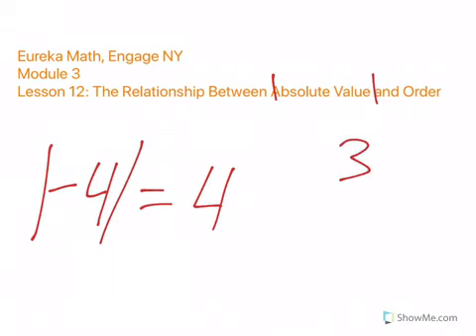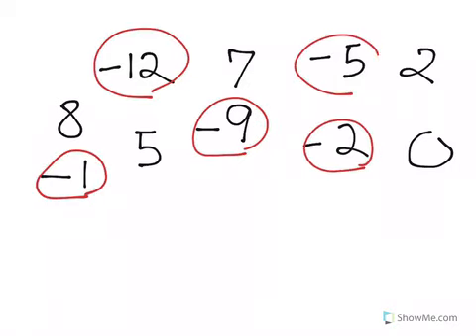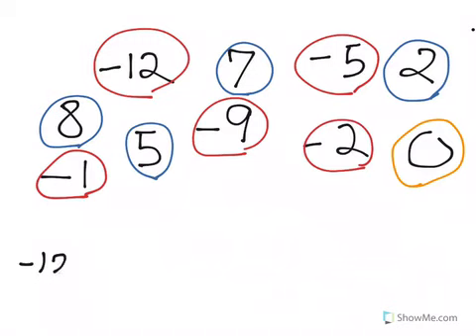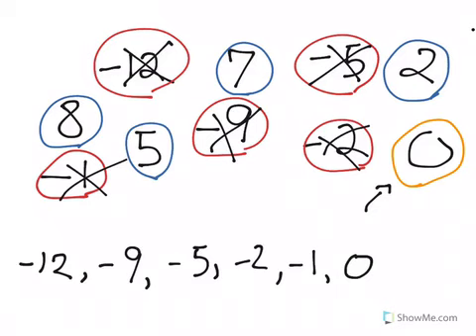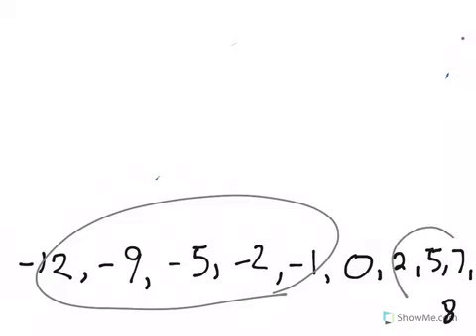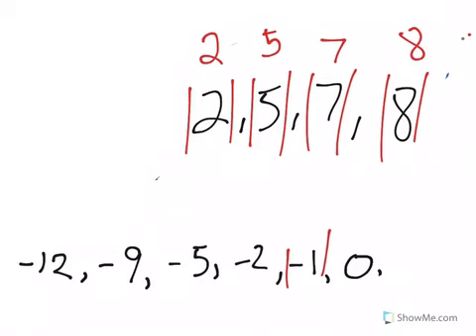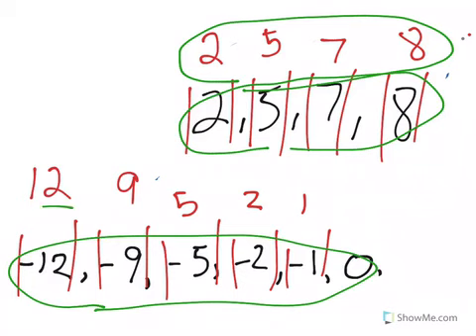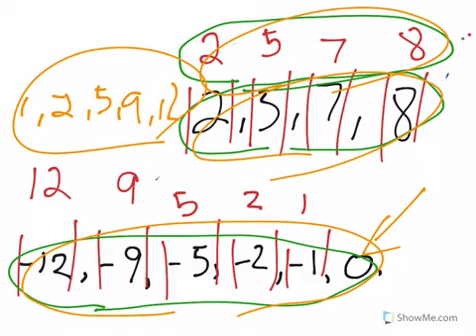Mr. Quick Grade 6 Module 3 Lesson 12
The relationship between absolute value and order.